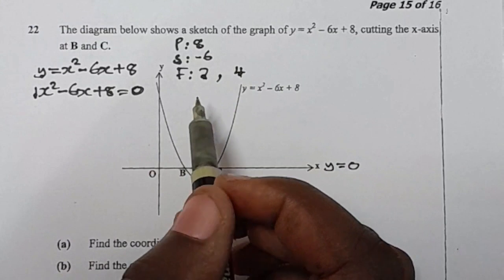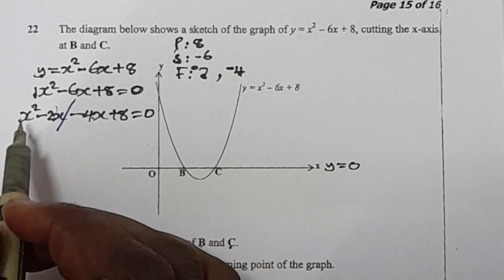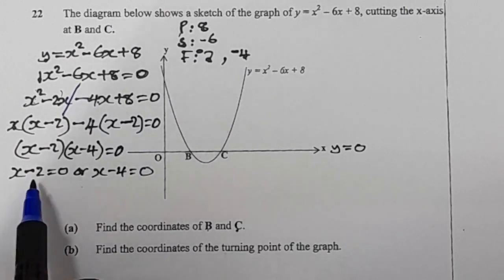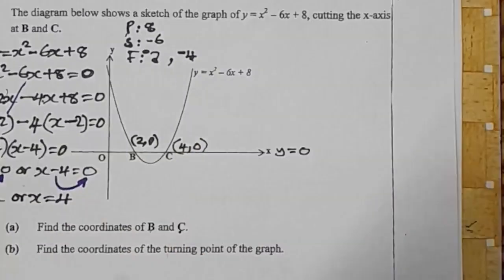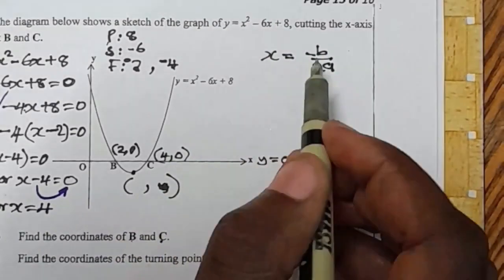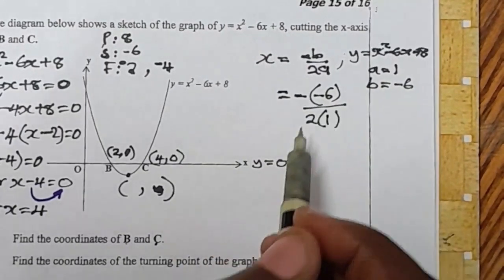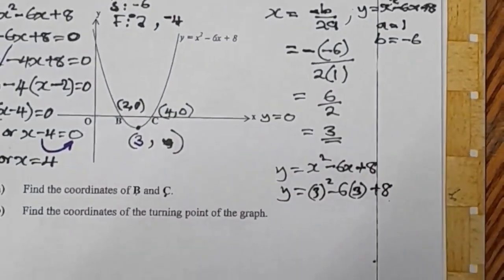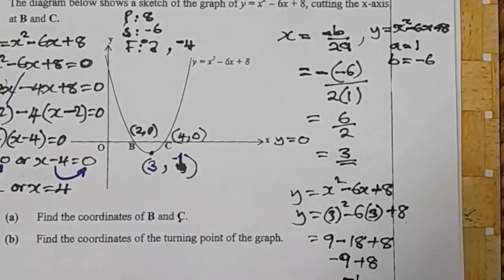Exploring Parabolas: Understanding Turning Points and Minimum Values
In this educational YouTube video, we delve into the fascinating world of parabolas and uncover the secrets behind their turning points and minimum values. By understanding the coordinates of the turning point, you'll gain valuable insights into the behavior and characteristics of these curved shapes. Join us as we explain the concept step by step, providing clear examples and practical applications. Whether you're a student studying mathematics or simply curious about parabolas, this video will equip you with the knowledge to analyze and interpret these mathematical wonders.